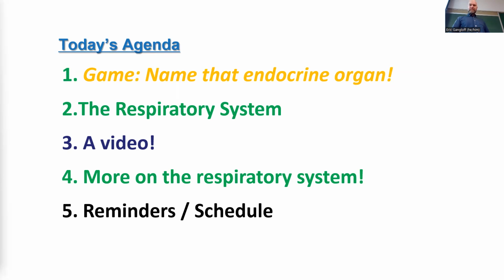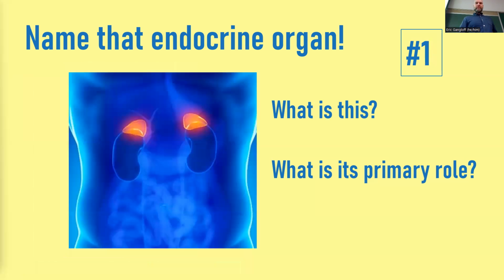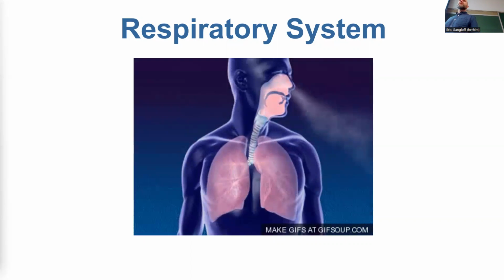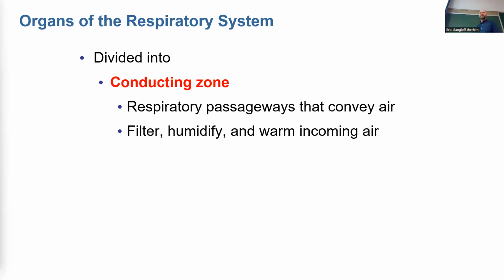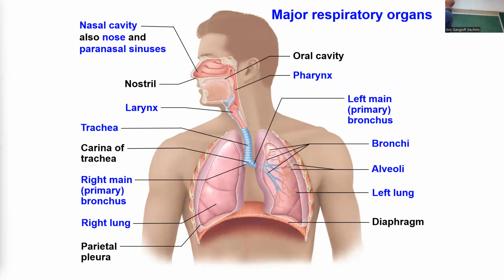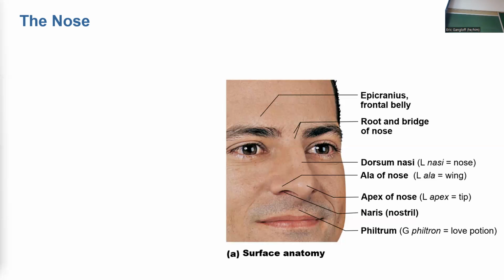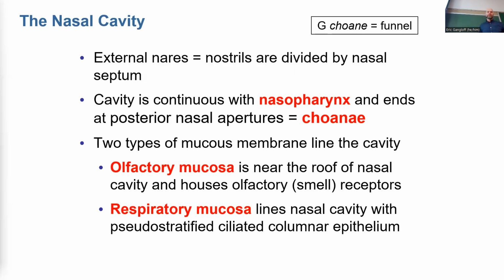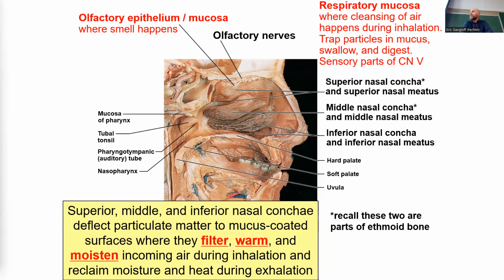Hum Anat Lecture 5 December